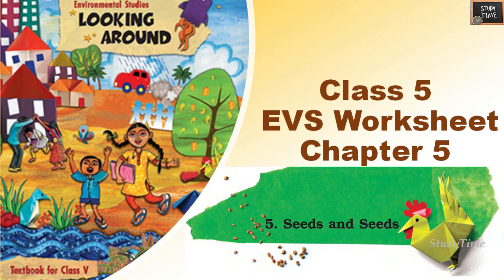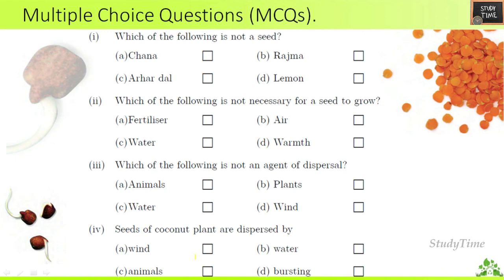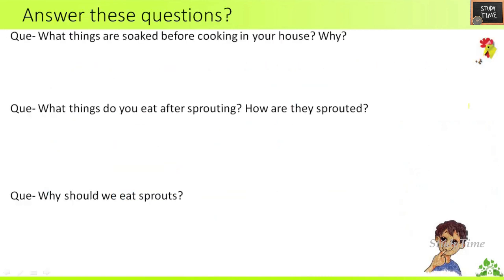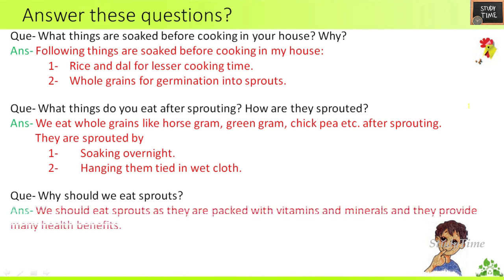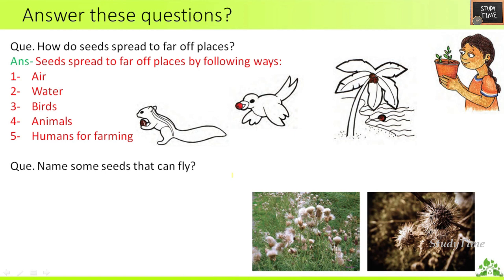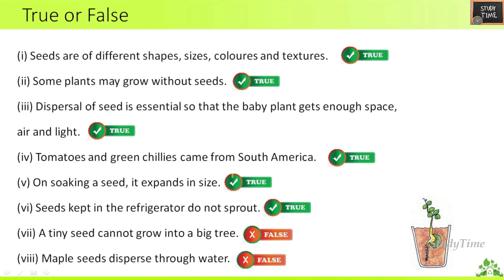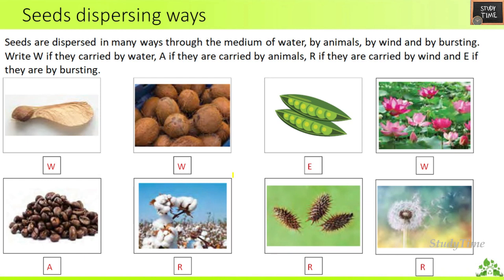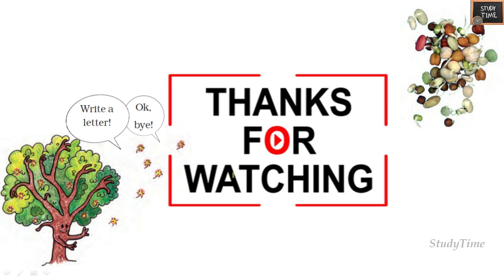studytime Class 5/EVS/Chapter 5/ Seeds and seeds/Worksheet with answers/KV/NCERT/CBSE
Class 5 EVS Chapter 5 seeds and seeds worksheet with answers

Class 5 EVS chapter 3 from tasting to digestion answers

Class 5 evs chapter 3 from tasting to digestion worksheet